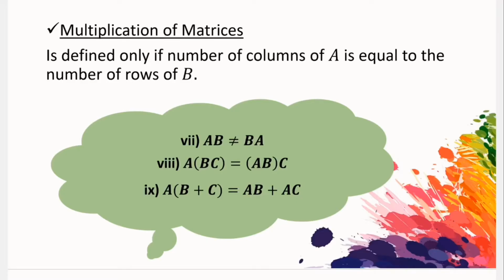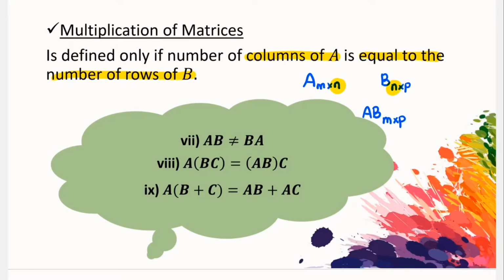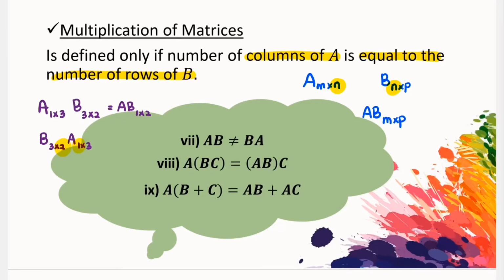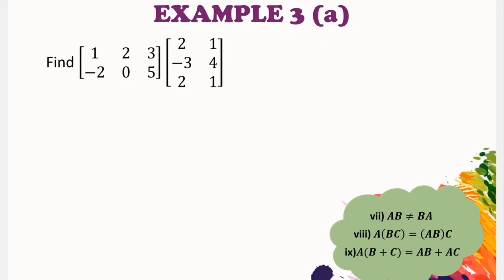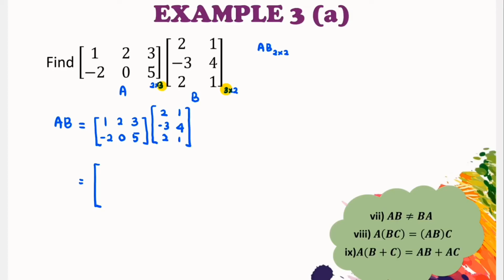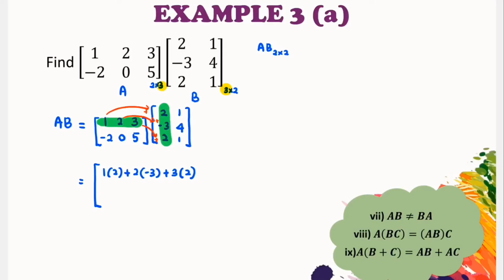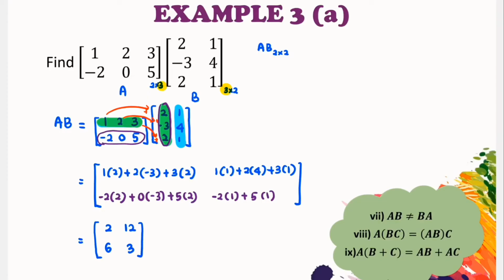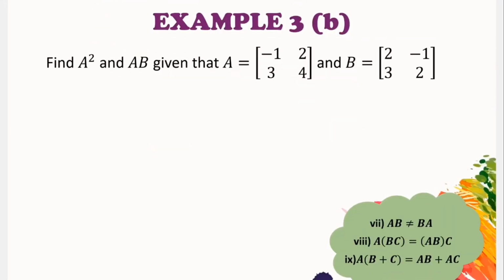(4/6) Chapter 4 | 4.1 Matrices